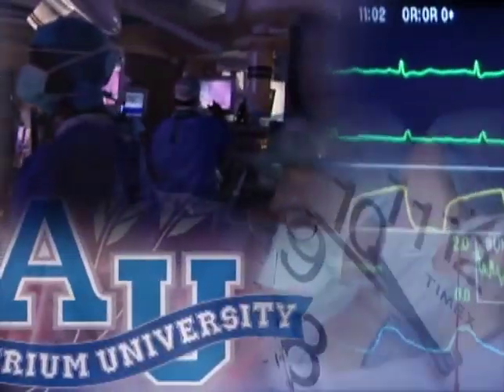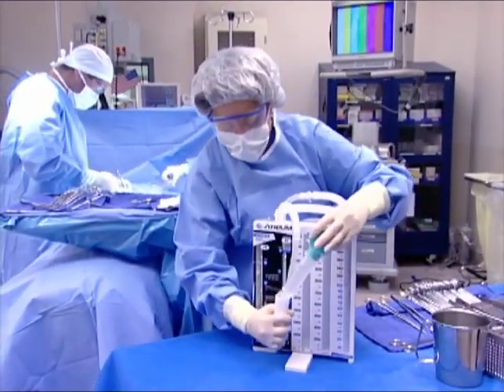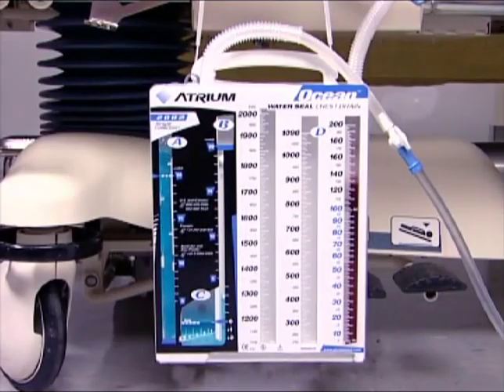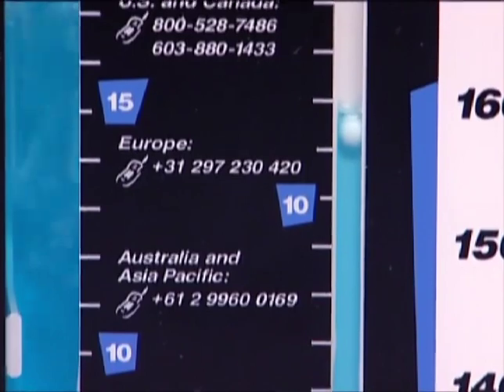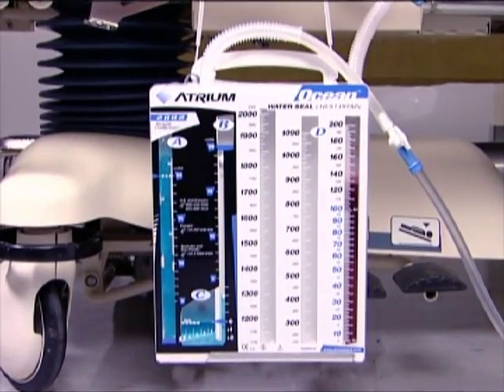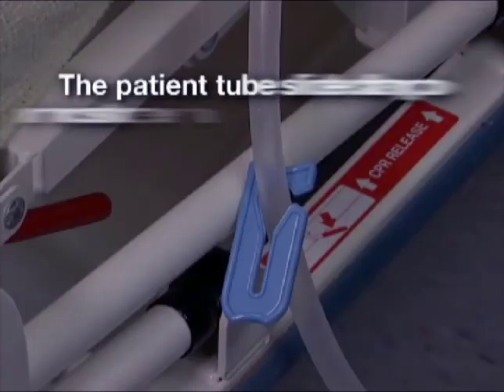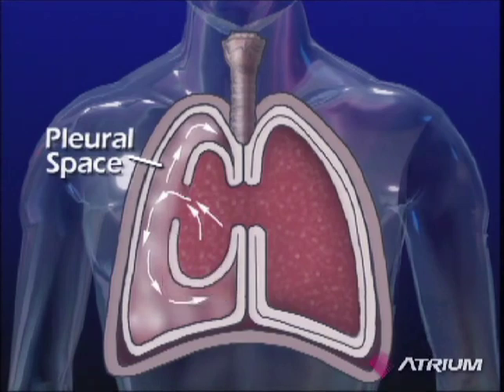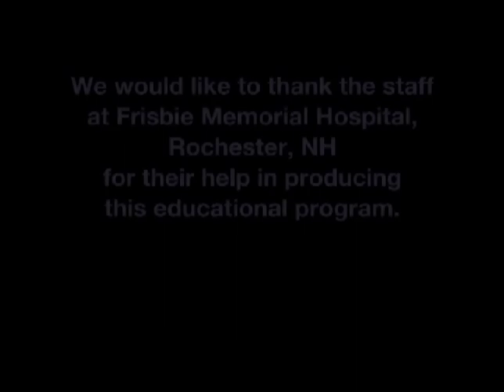Atrium Ocean English